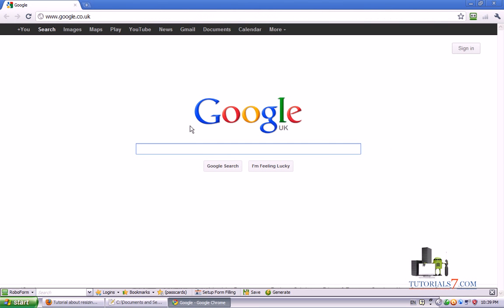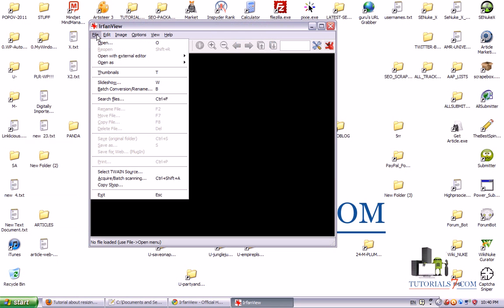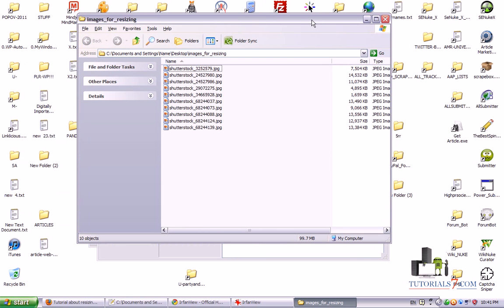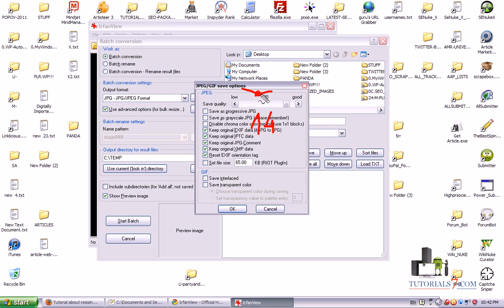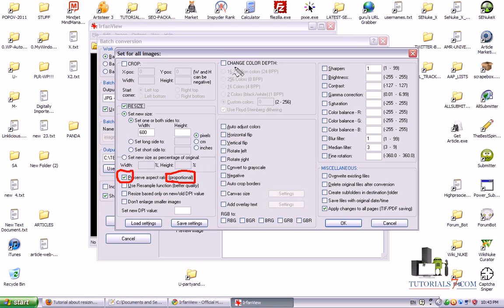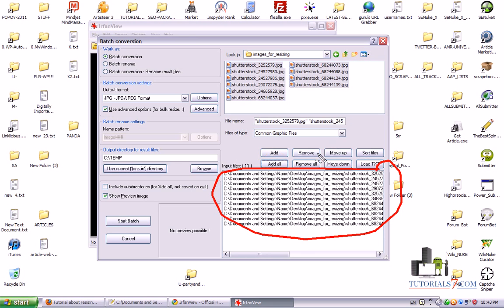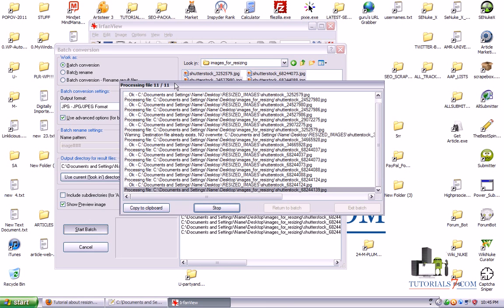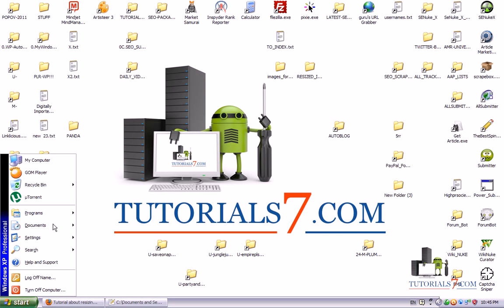How to Quickly Resize Images and Pictures | Video Tutorial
To learn more, please visit our web In this video lesson you will learn how to resize a lot of pictures or images at once. Sometimes you might need doing so for your projects. For the batch resizing you will need one very useful and free program called IrfanView.